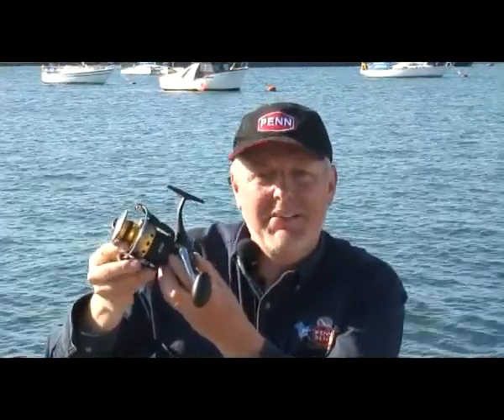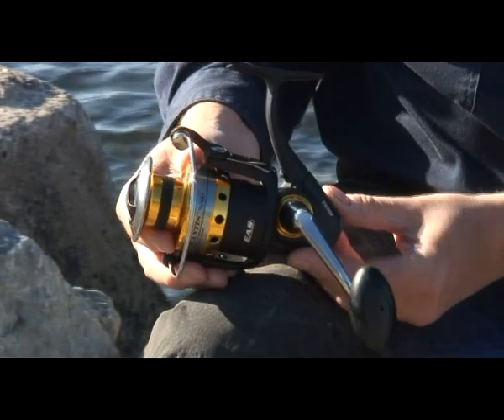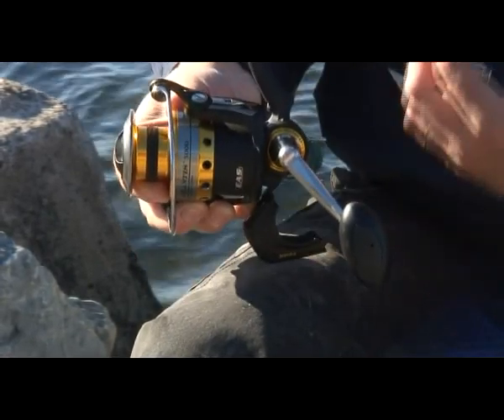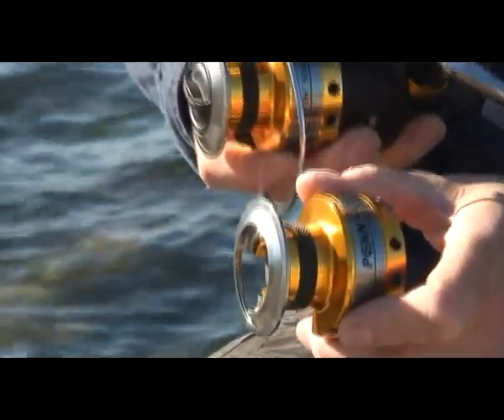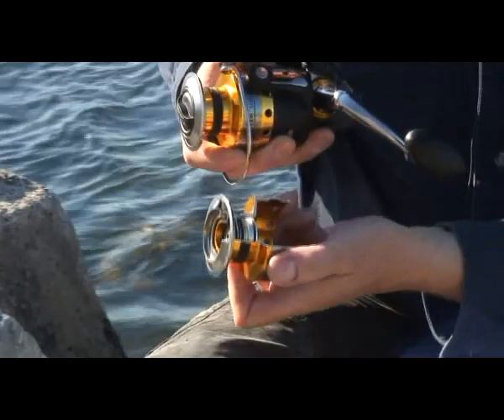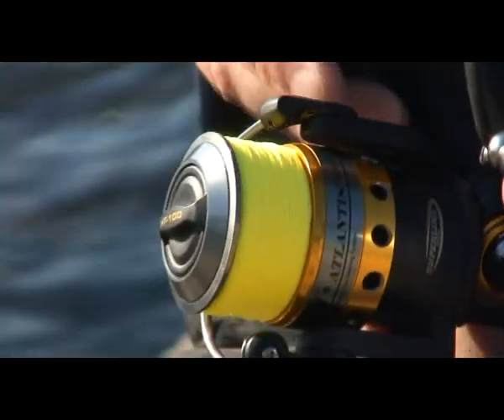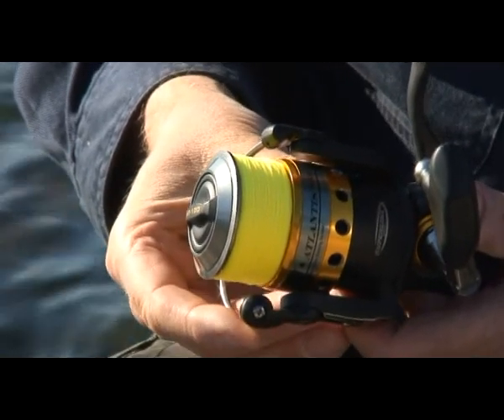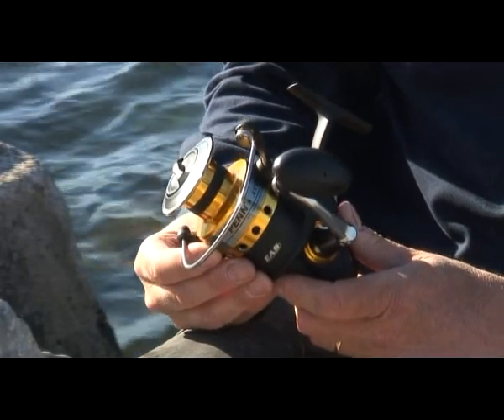Penn Atlantis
Penn Atlantis, een nieuwe innovatie op het gebied van molens. Geschikt voor zowel zoet- als zoutwater. Het onderhoudsluikje zorgt ervoor dat de Atlantis makkelijk is in onderhoud en zorgt voor een langere levensduur. Meer infromatie
Penn Atlantis, a new innovation on reel development. Suitable for salt- and freshwater fishing. The small hatch makes it possible to clean the reel easily.